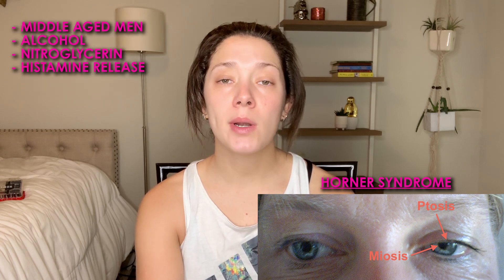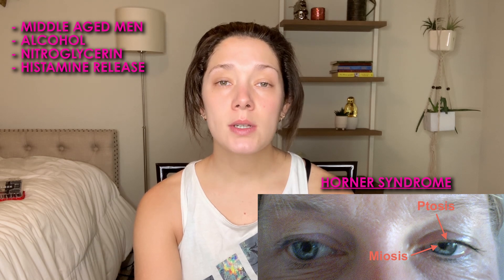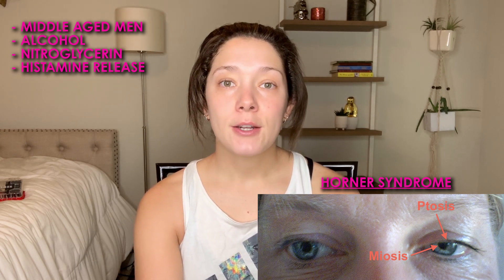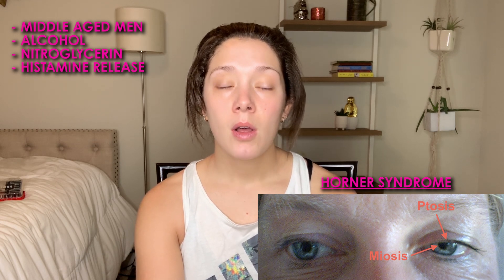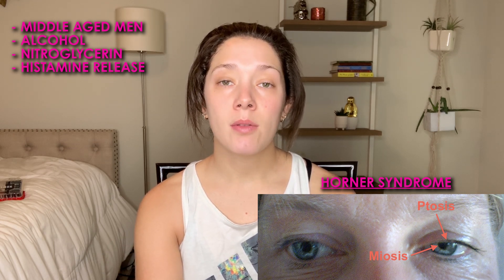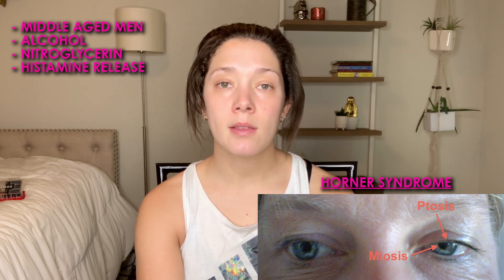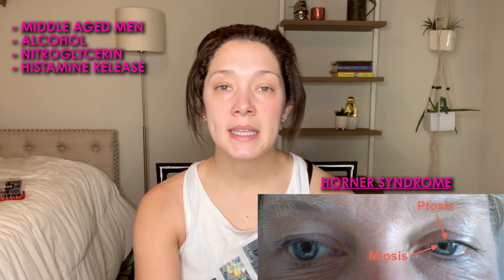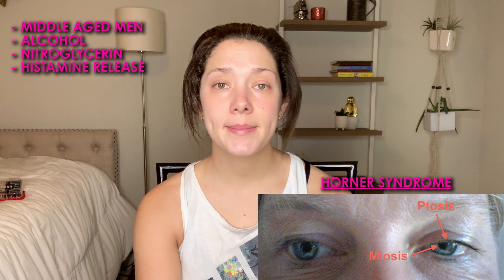Cluster Headaches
Cluster headaches are one of the three types of headaches we commonly discuss; the other two being migraines and tension headaches.

With migraines, you're going to have the unilateral, throbbing headache, with associated nausea and vomiting. Sometimes, there can be an aura preceding the headache.

Other times you can have associated photophobia, hyperacusis, and the headache is going to be aggravated by movement.

Tension headaches are on the opposite spectrum. They are global and squeezing in nature; the patient might have tight trapezius muscles and associated with stress and isn't aggravated by movement.

Unlike migraines, there isn't nausea, vomiting, photophobia, or hyperacusis.

Now that we know the basics of the first two, it's time to dive deep into cluster headaches.

So, let's get started so that you know how to identify, diagnose, and treat the next cluster headache that walks into your exam room. We'll also be hitting red flags you don't want to miss.